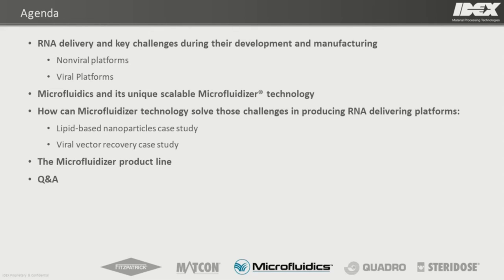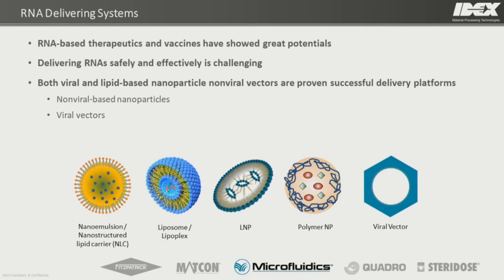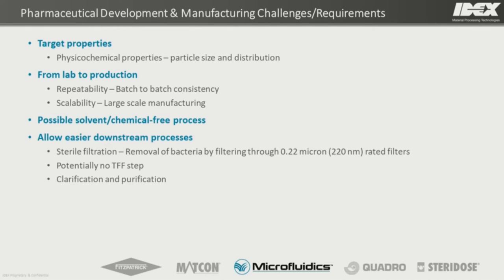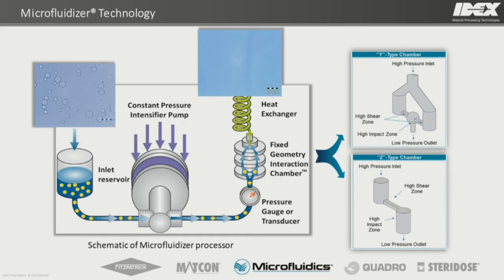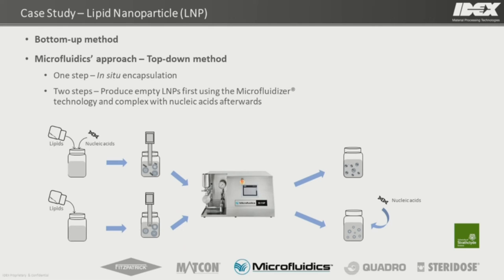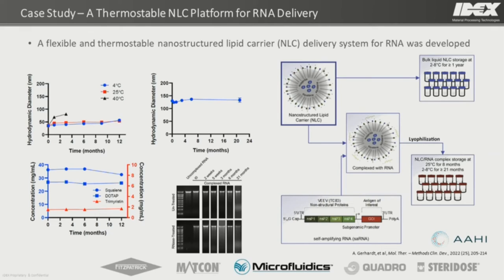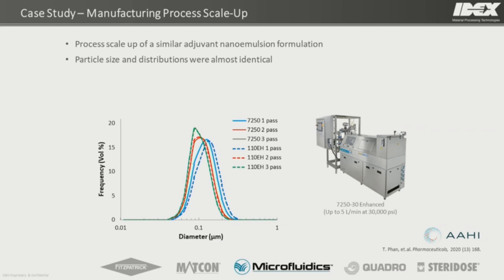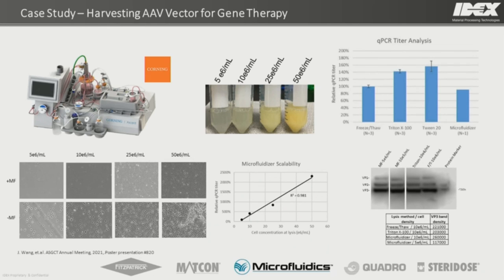Microfluidizer High Shear Processors for Vaccine Industry - Vaccine Adjuvant Non-viral RNA Delivery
저희 영진코퍼레이션은 미국 Microfluidics 사 국내 공식 대리점입니다.
자세한 내용은 다음 링크에서 확인 바랍니다
Microfluidizer® Technology: A cGMP Technology That Can Help with Scale Up for Both Viral and Non-viral RNA Delivery Platforms